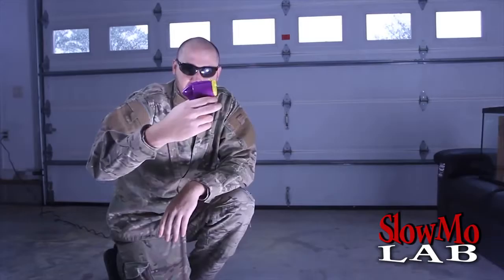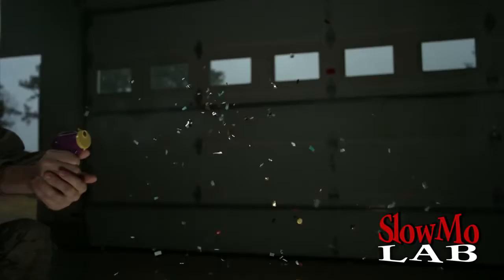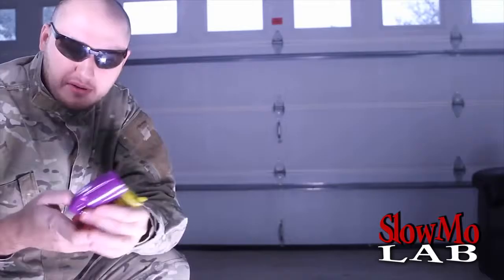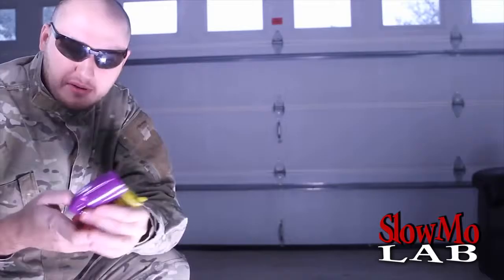Confetti Revolver Shooting in Slow Motion | Slow Mo Lab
Check out Confetti Revolver Shooting in Slow Motion
EVER WONDERED HOW MAGIC RELIGHTING CANDLES WORK..?? Watch the self-relighting candles relight in super slow motion

In this episode, Taras and Dima test out a confetti revolver gun. Taras shoots the revolver gun in slow motion 6 rounds. Only 4 rounds fire and the rest fail to fire up. Then they film single shot of the confetti revolver. And finally crazy russian hacker shoots it again at 4000 fps. Enjoy!

Name In Different Languages: Confetti Revolver Gun Shooting, 五彩紙屑左輪槍射擊, Wǔcǎi zhǐxiè zuǒlún qiāng shèjí, 五彩纸屑左轮枪射击, Confeti Revolver Pistola Disparo, Confetti Revolver Gun Shooting, कंफ़ेद्दी रिवॉल्वर गन शूटिंग, Kamfēddī rivŏlvara gana śūṭiṅga, কনফেট্টি রিভলবার বন্দুক শুটিং, Kanaphēṭṭi ribhalabāra banduka śuṭiṁ, حلويات المسدس بندقية رماية, конфетиль револьвер пистолет в замедлиной сбъмке, 紙吹雪リボルバーガンシューティング, Kamifubuki riborubāganshūtingu, Confetti ਰਿਵਾਲਰ ਗੁਨ ਨਿਸ਼ਾਨੇਬਾਜ਼ੀ, Confetti Revolver Gun tournage